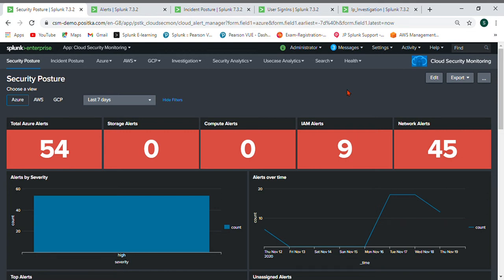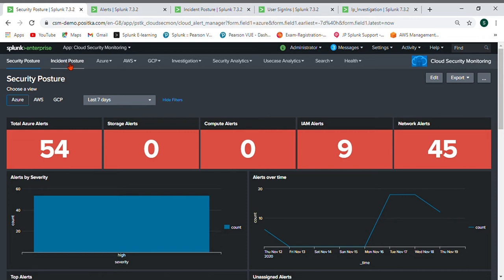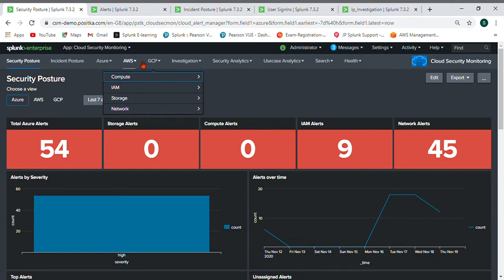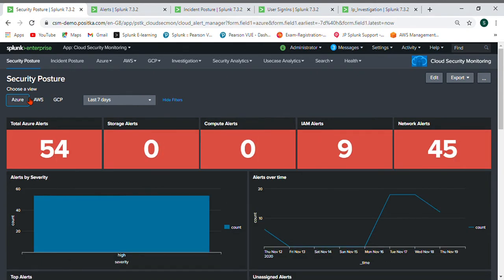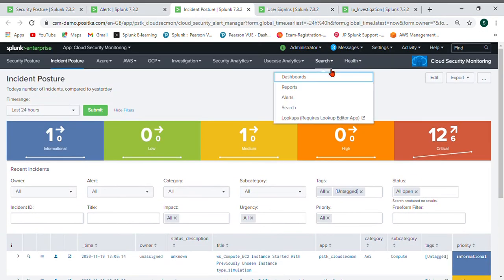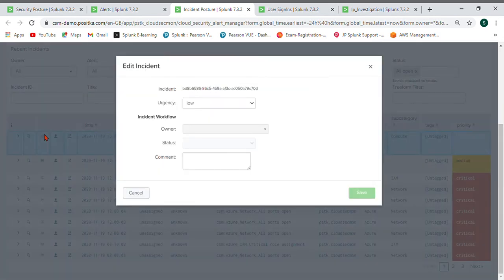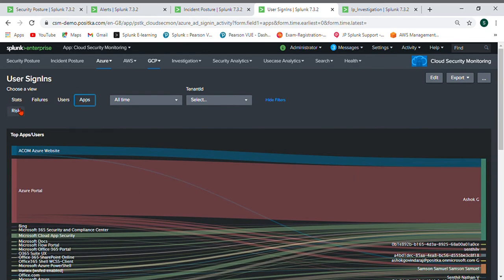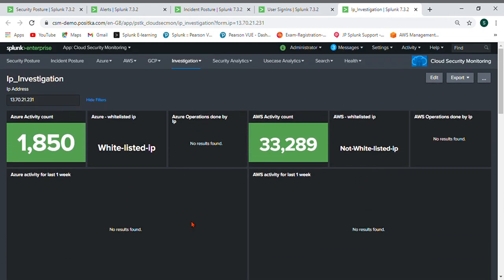Positka's Cloud Security Monitoring App - Demo